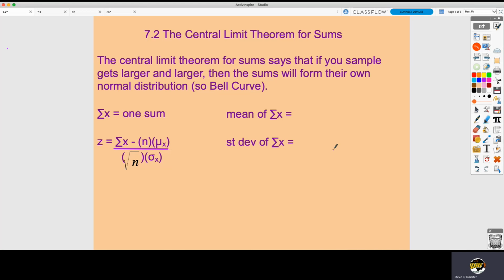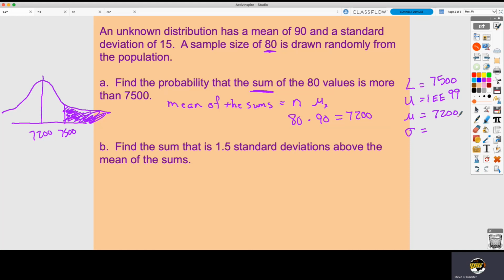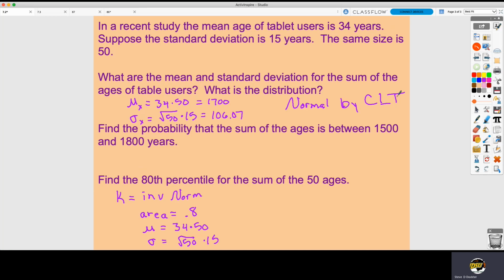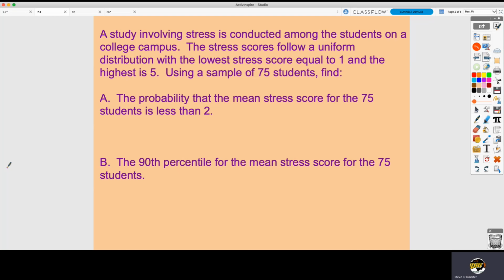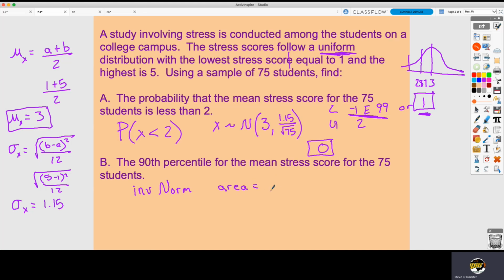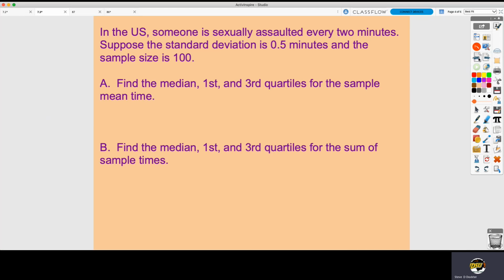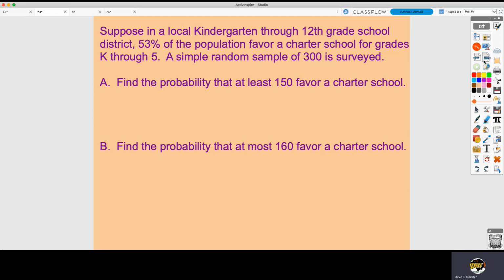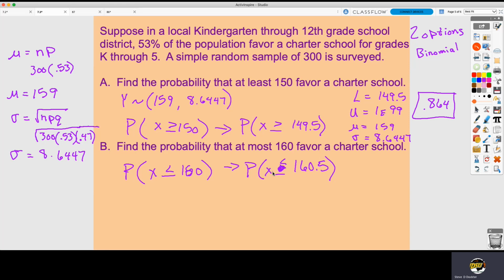Stats 7.2 & 7.3